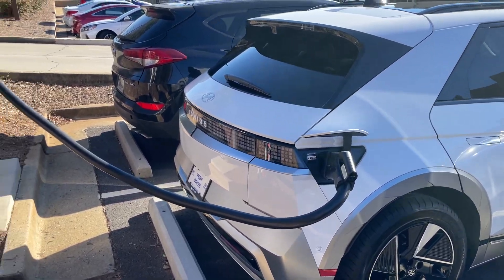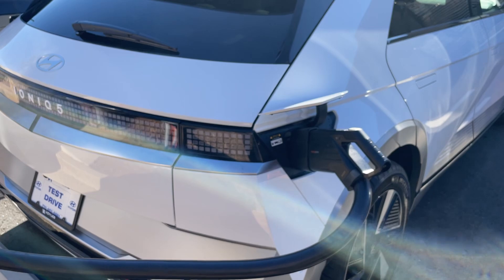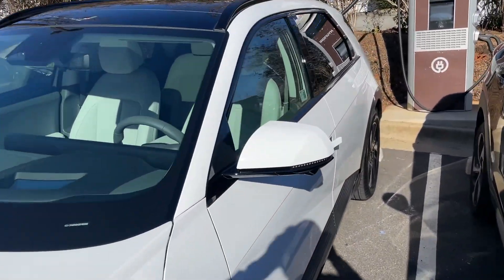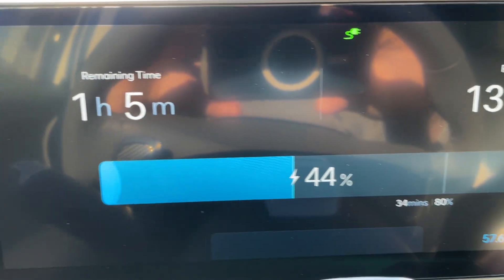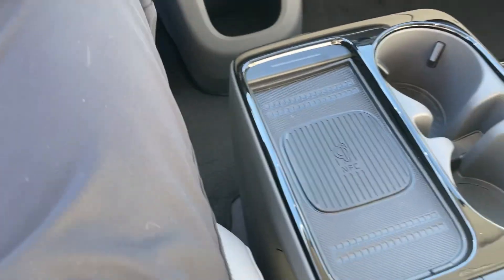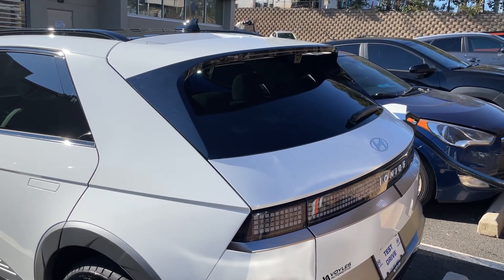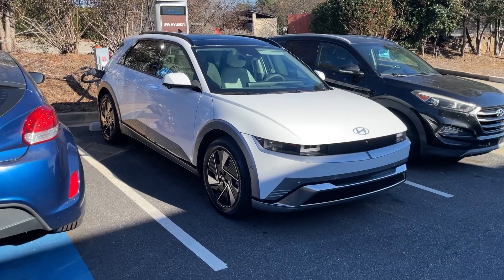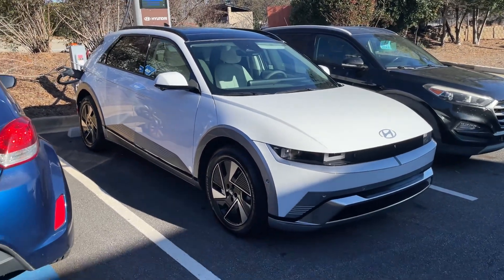2025 IONIQ 5 Limited Now with Tesla Supercharging standard, Charging with adapters video 👍😀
This is a short video showing the charging on the 2025 IONIQ 5 Limited with the level 3 adapter that comes with the vehicle. You actually have a level one level two level three adapter that comes with the limited trim the 2025. IONIQ 5 now uses the Tesla supercharging.